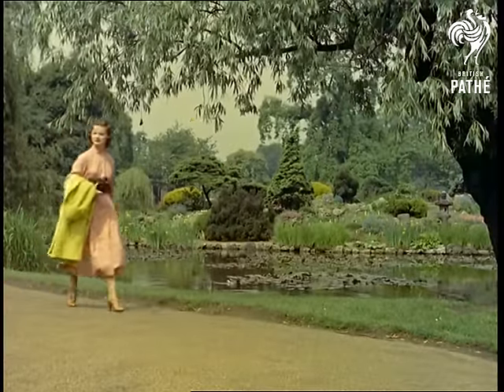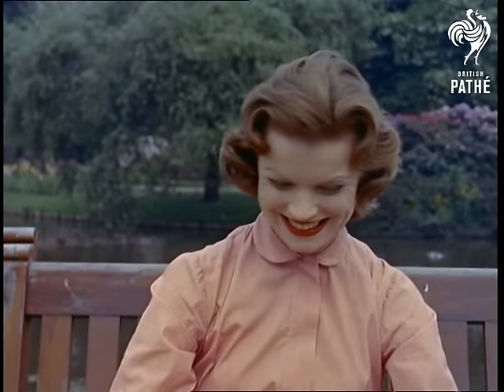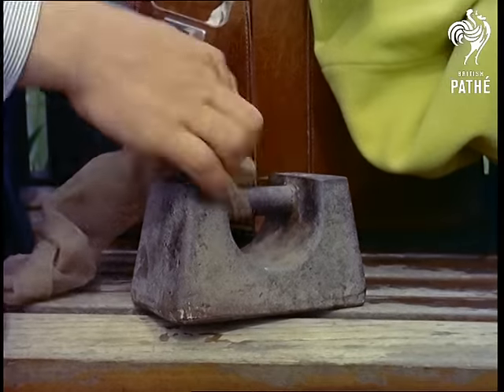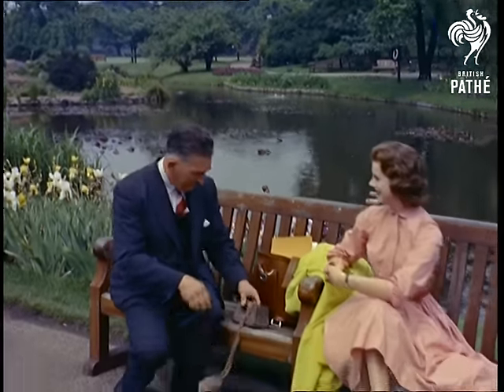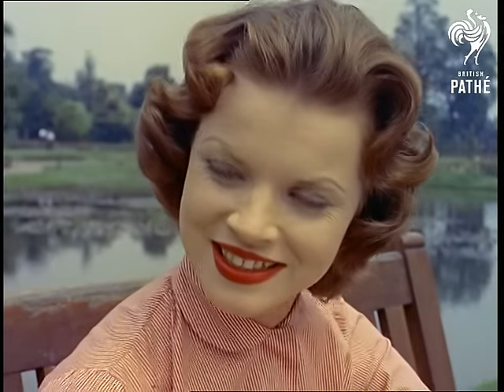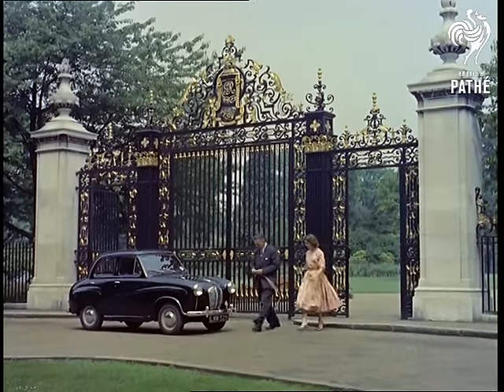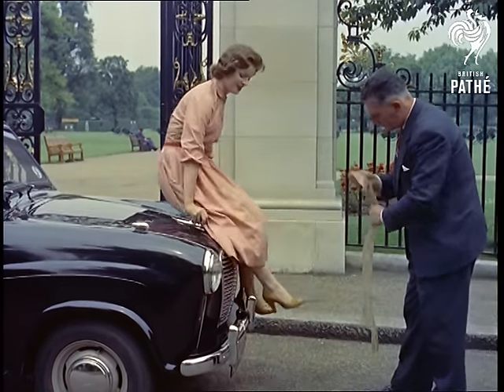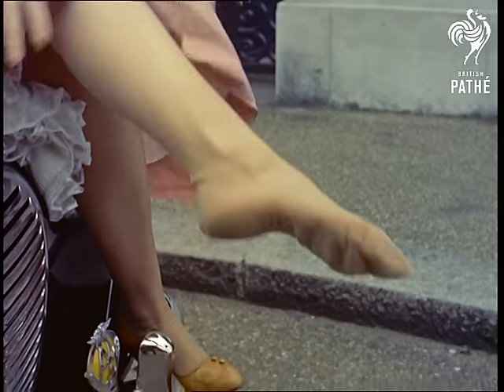Testing Nylon Stockings in Regent's Park (1956) | British Pathé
A model, Leslie May, walks through Regent's Park in London to test out the resilience of her nylon stockings with a series of bizarre stretch tests in this archive footage from 1956.

(FILM ID:207.06)

Various shots of the model Leslie May walking through Regent's Park.  She sits down on a park bench in front of a lake with Monty Skears.  Narrator observes that husbands and boyfriends have to spend a fortune keeping their girls supplied with hosiery but that there is a new product which might save them some money - a ladder proof stocking.

Leslie takes off one of her stockings (seen in C/U).  She hands it to Monty and he ties it onto a large weight.  Leslie looks impressed as he swings the weight through the air - you would expect this to stretch it would you not?!  After untying it Monty shows Leslie that it has not altered the length of the stocking.  Monty then gets a table fork out of his pocket.  C/U of the fork being scraped along the stocking - no ladders!  The stockings are made from a new "Crinkle Crimp" nylon.  Narrator explains how the new manufacturing process makes the nylons very strong.

Another test is demonstrated: "one that will really stretch your imagination."  Monty ties a stocking to the front of a car then pulls the car along, using the stocking as a tow rope.  Leslie takes her shoe off and we see her sitting on the bonnet of the car and putting the stocking back on.  Monty and Leslie admire the stocking - totally undamaged!